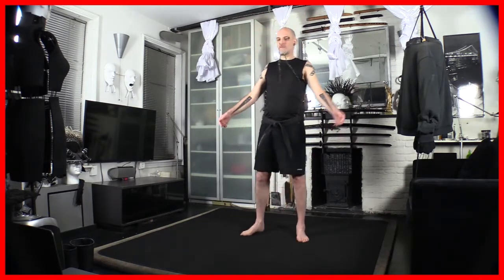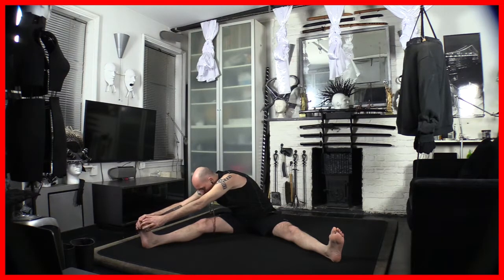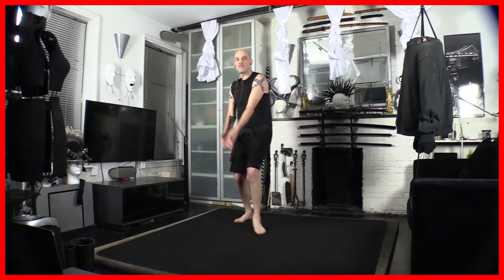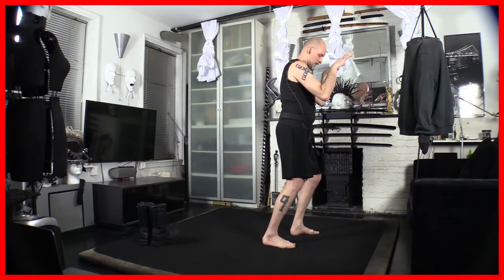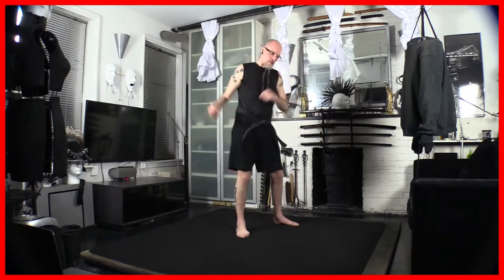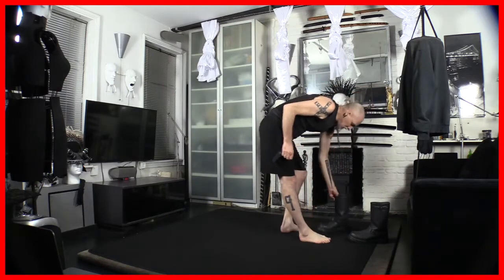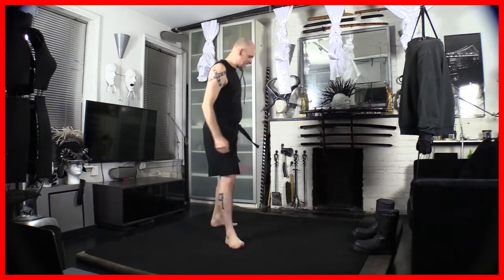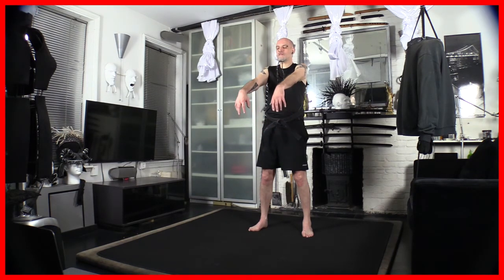Online Eizan Ryu Jujitsu Class 01-07-2021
For all of us stuck at home during the CoVid19 pandemic, we are holding our Jujitsu classes live online for our members, and posting the recordings here on my YouTube Channel for everyone. We hope you are all staying safe and healthy and hope you can use this video as a way of helping you stay fit and engaged and hopefully help you ward off becoming stressed from being stuck at home.

This is not a regular jujitsu class as we are limited by what one can do at home, so it is more of a workout and movement practice.

This is a 90 minute class, edited down a little.
The content is approximately 20 minutes of warm up exercises (some cardio, some stretching)
30 minutes of practicing jujitsu kata parts and fit ins
25 minutes of cardio/aerobic workout